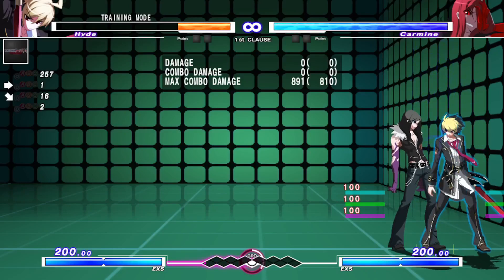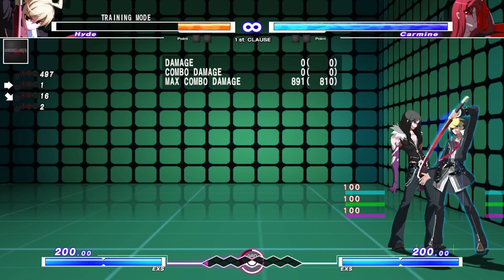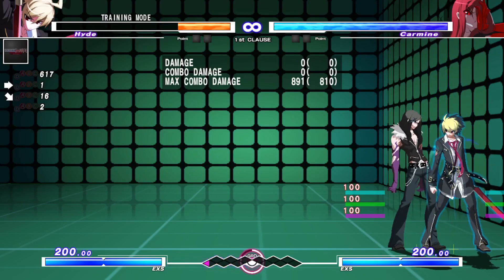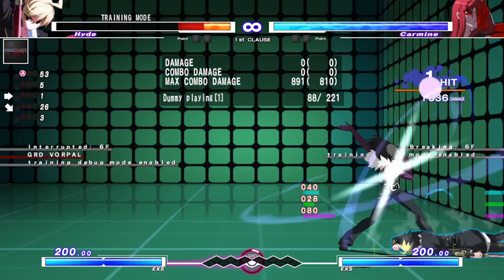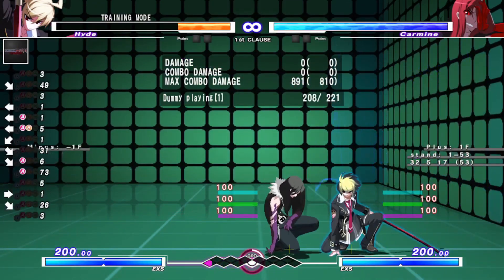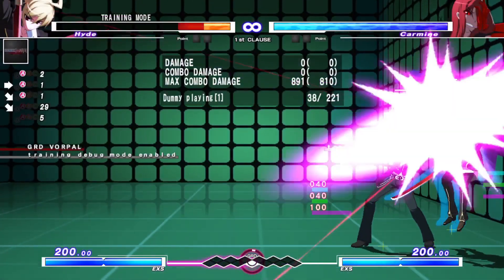Carmine MU: Tips to defend vs bomb